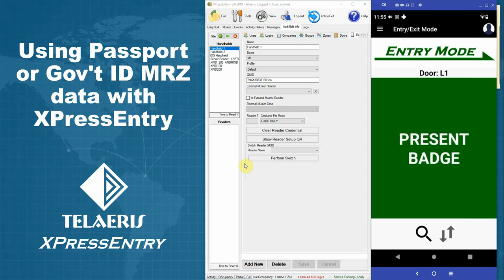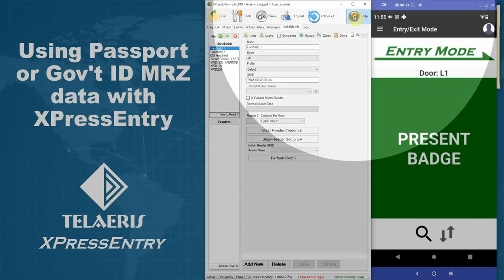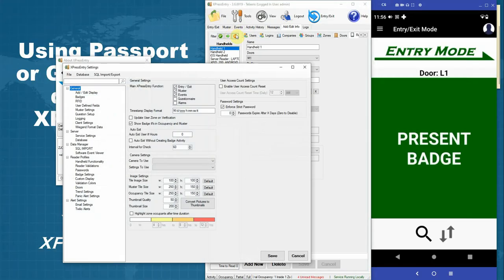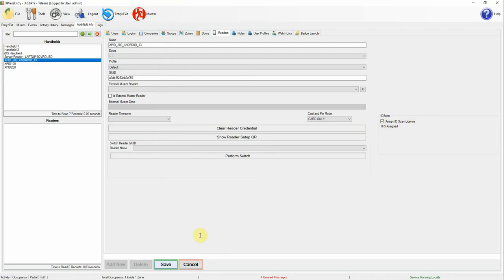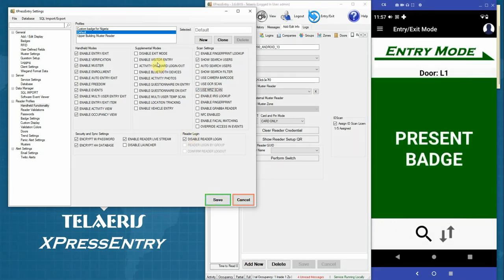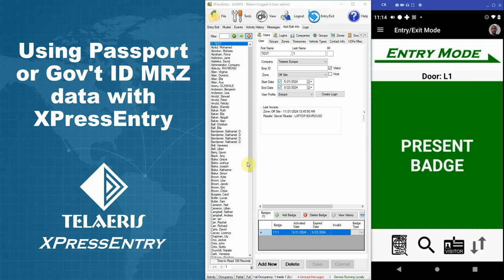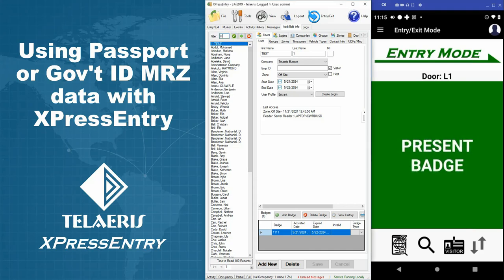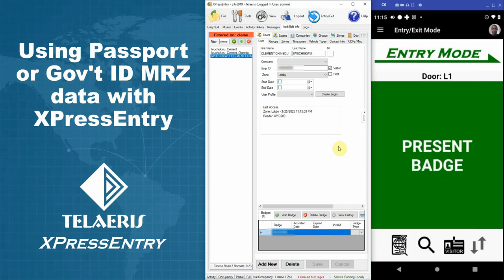Using Passport or Gov't ID MRZ data with XPressEntry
This video shows you how to use government ID MRZ data to enroll visitors of grant access with our handheld devices.